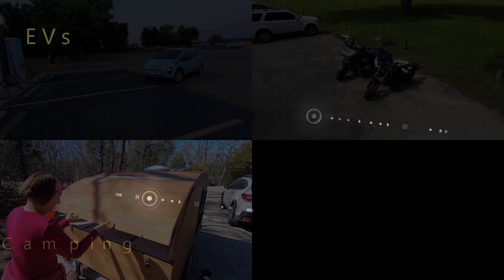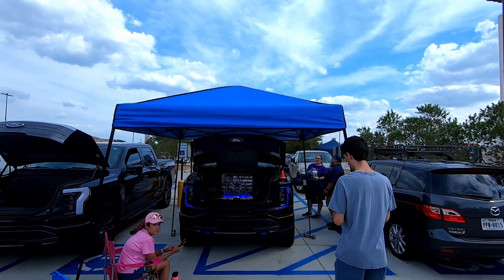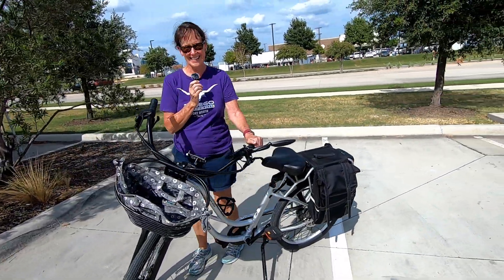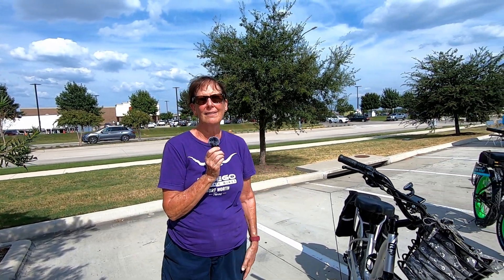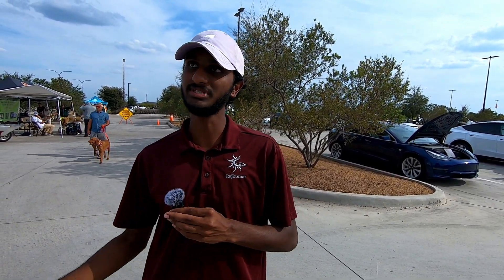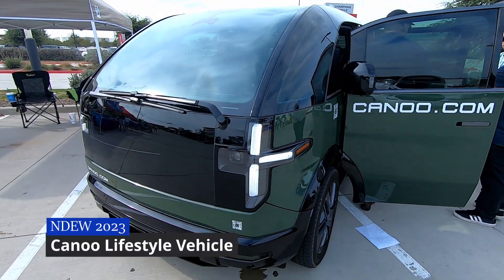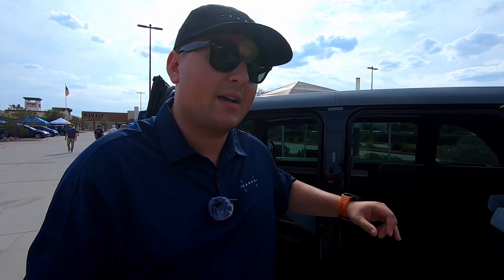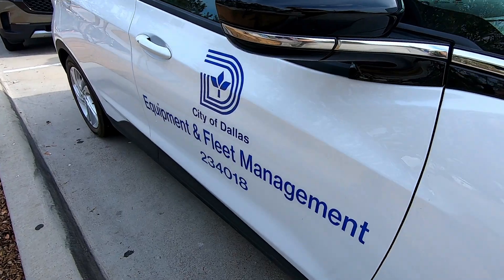Exciting Things at NDEW Fort Worth 2023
Some fun and exciting things at NDEW, The National Drive Electric Week event in Fort Worth.  We displayed our Bolt and had a look around at some of the other cars and new commercial EVs.  This time we got interviews with a rep from Pedegp Electric Bikes, the Texas A&M Solar Racing Team, Canoo, and the North Texas Electric Vehicle Association.

Chapters

0:00 - Intro and other EVs
1:56 - Pedego Electric Bikes
4:19 OSO Commercial Electric Mower
4:46 - Texas A&M Solar Racing Team
7:41 - Canoo Lifestyle Vehicle
9:31 - North Texas Electric Vehicle Association
12:54 - Texas Solar Energy Society
14:27 - Final Thoughts

Picture Frames - Prigida
Music from Uppbeat (free for Creators!)